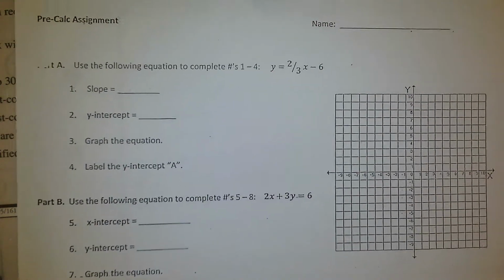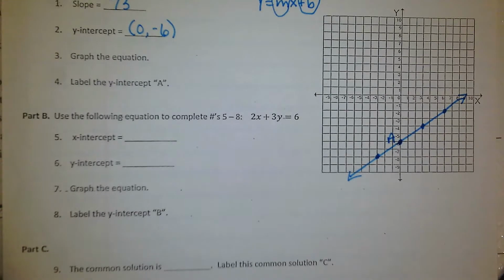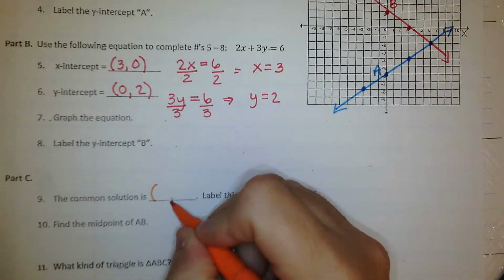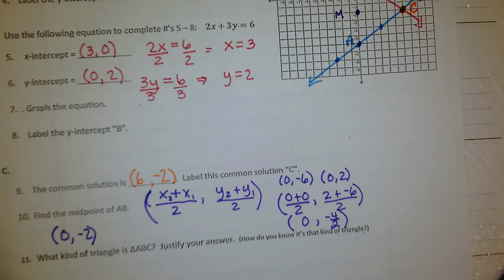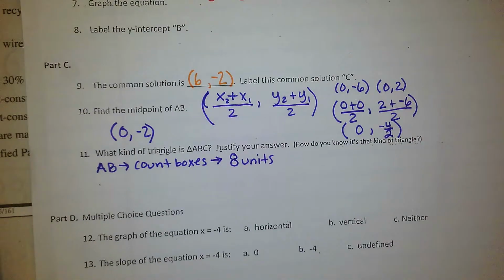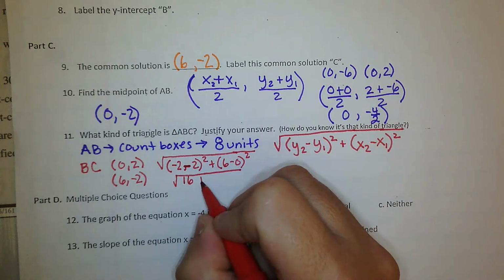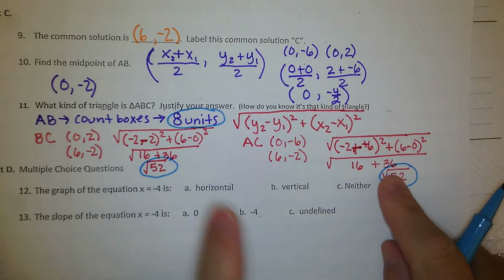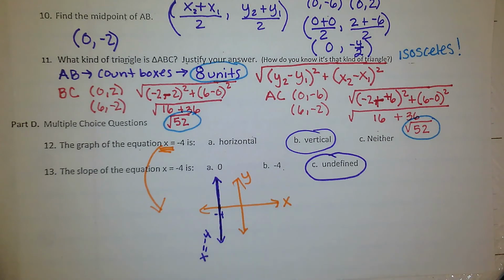Warm up Lesson 1.2 precalc